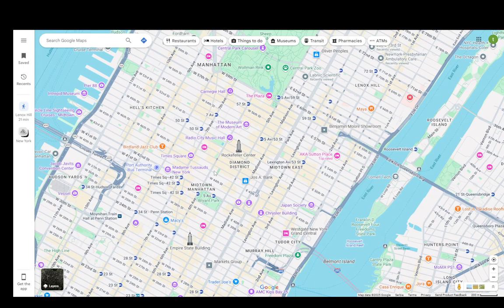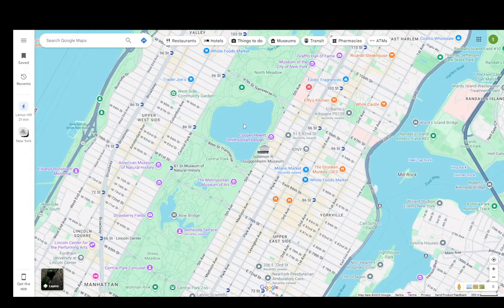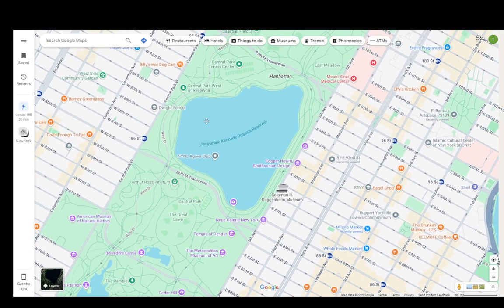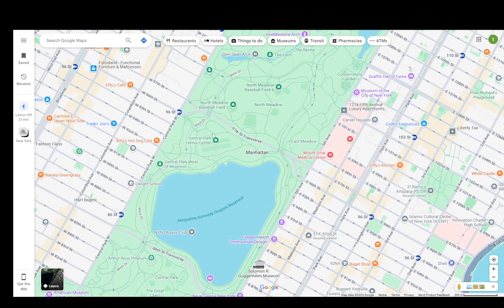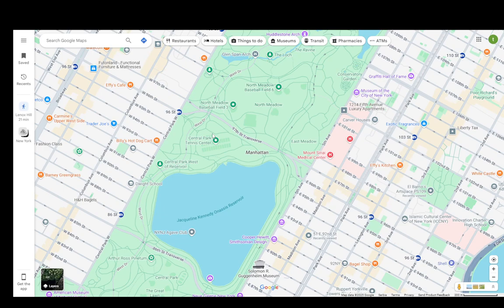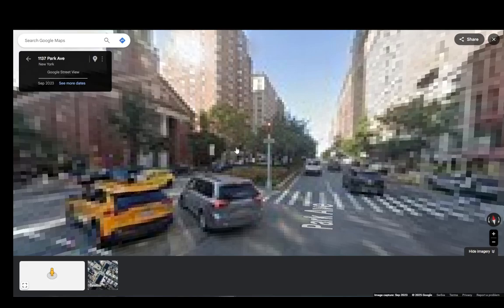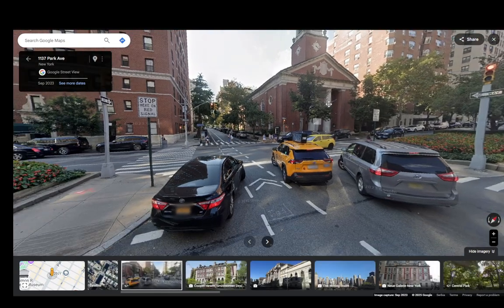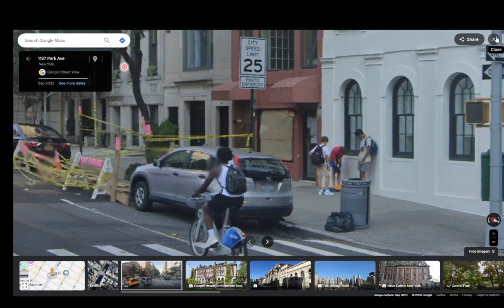How To Zoom In Google Maps Tutorial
Today we talk about zoom in google maps,how to zoom in google maps,how to use google maps,google maps zoom in,how to zoom in and out for google maps tutorial